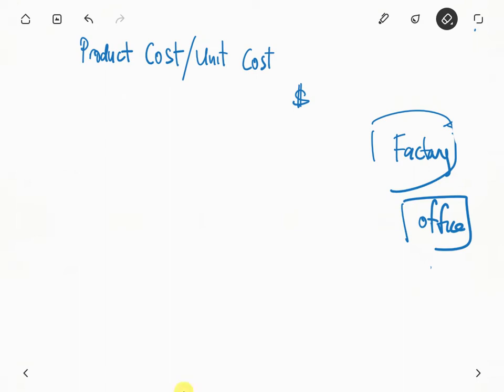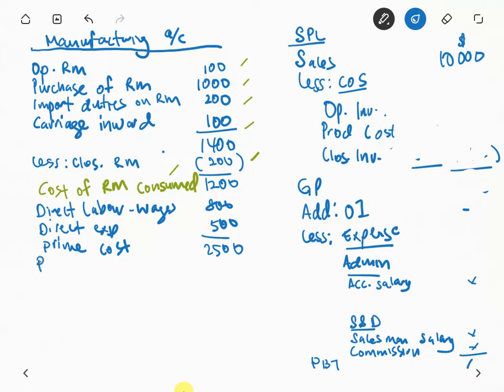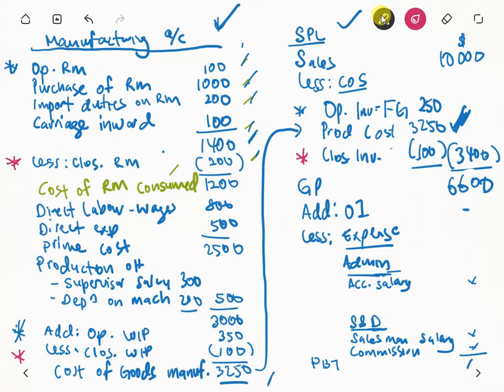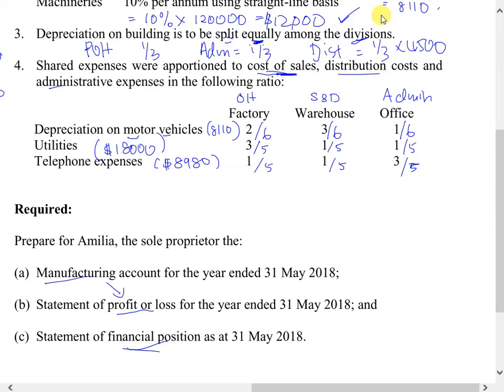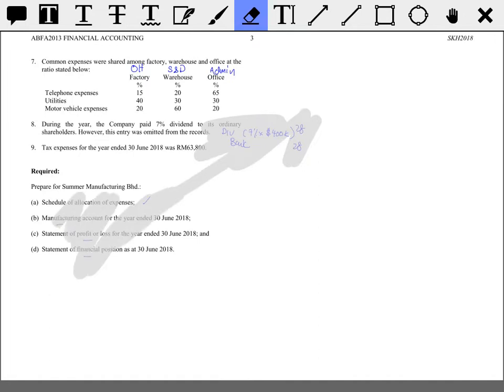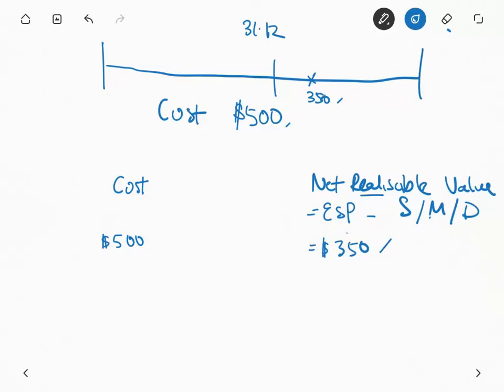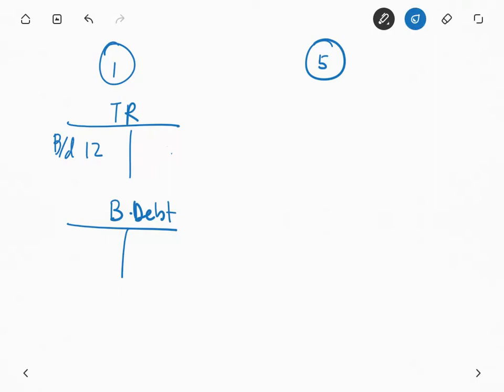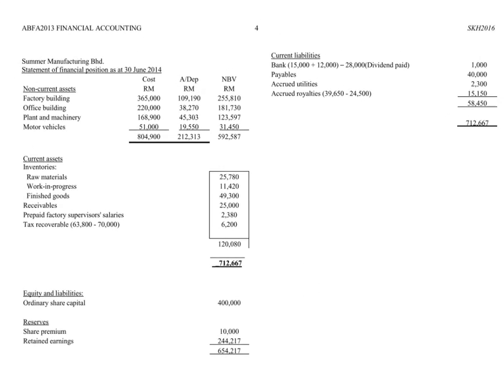FA 2018 T6